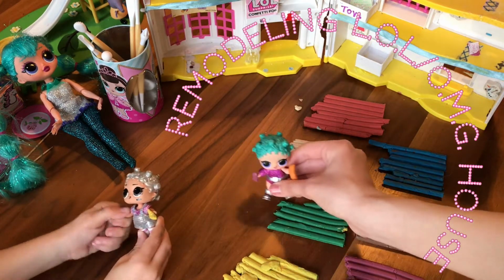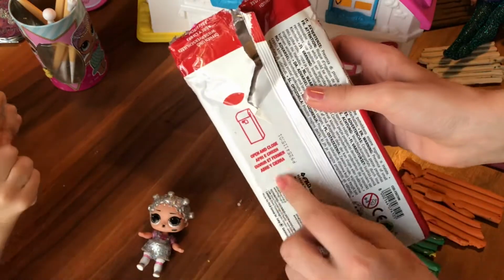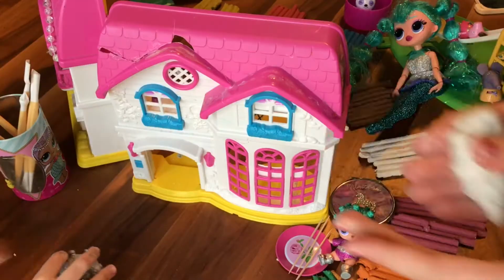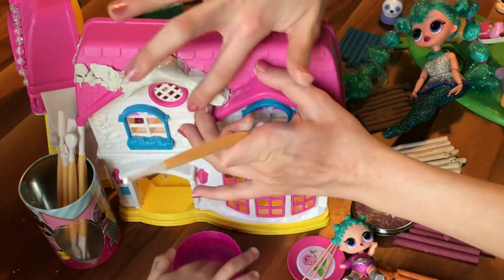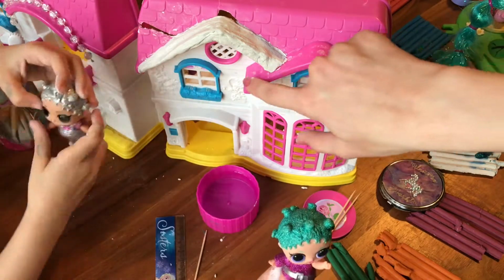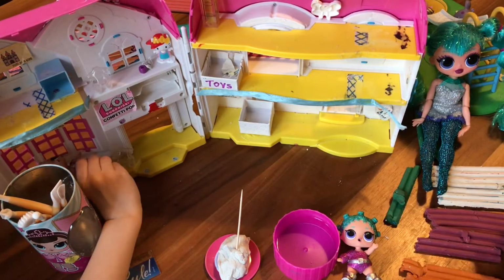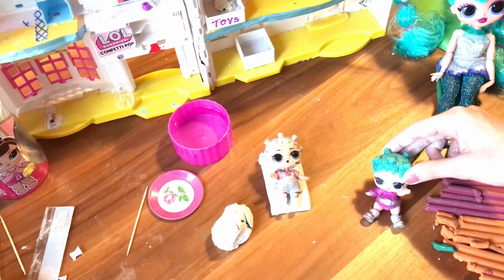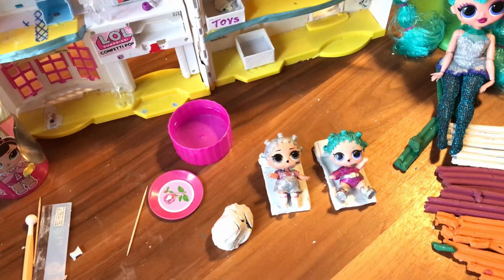Remodeling L.O.L./O.M.G House || Dolls Sister Show